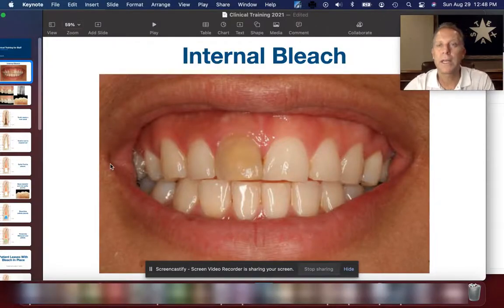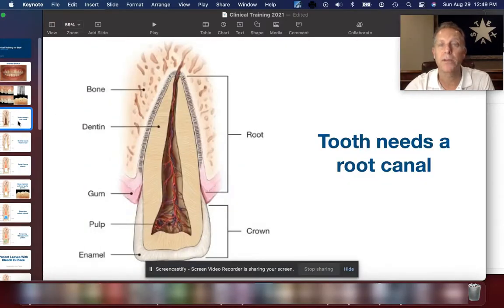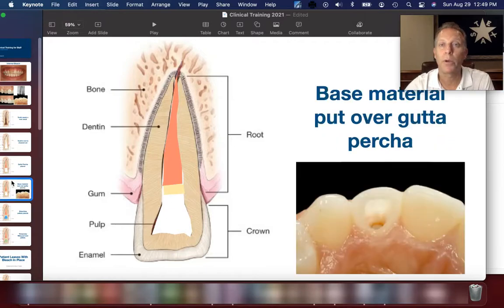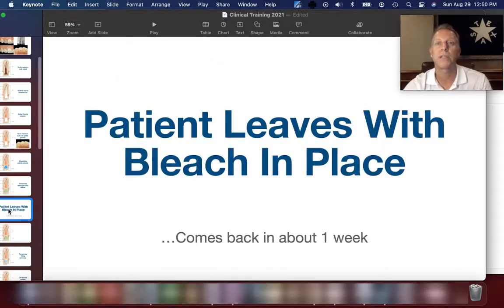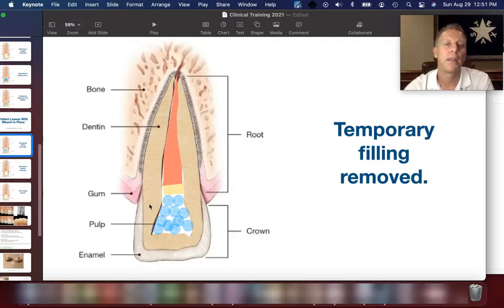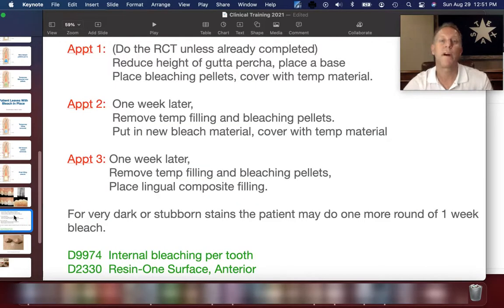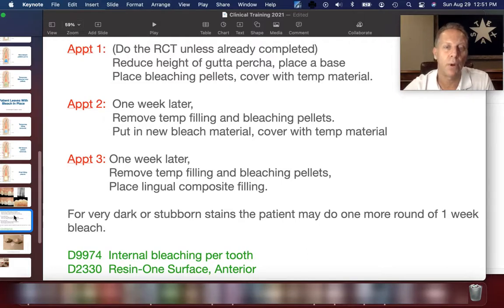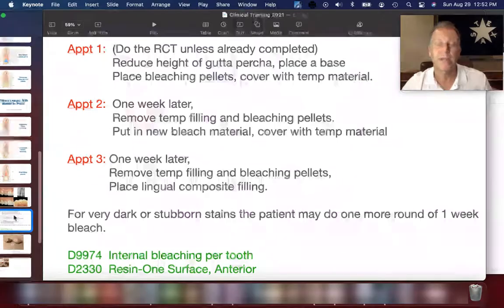Internal Bleaching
This video shows how to do internal bleaching.
It's a dental procedure that allows a discolored tooth to brighten in appearance.  It's a straight forward technique used in cosmetic dentistry.
It includes the steps performed clinically so dental staff can understand the process.
Dr. Brad Revering is a dentist in Flower Mound, Texas at the office of Cross Timbers Dental.